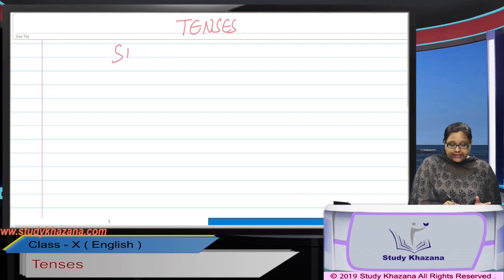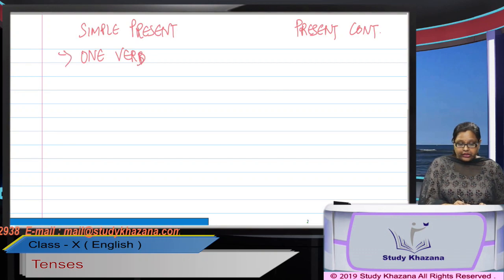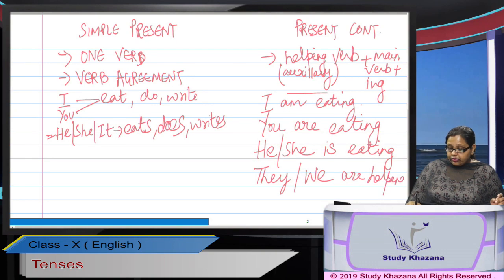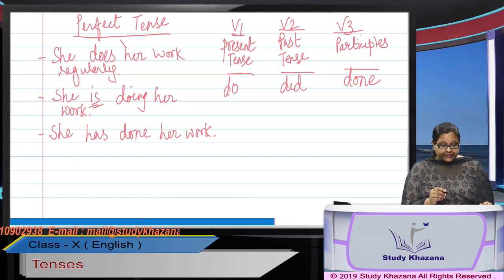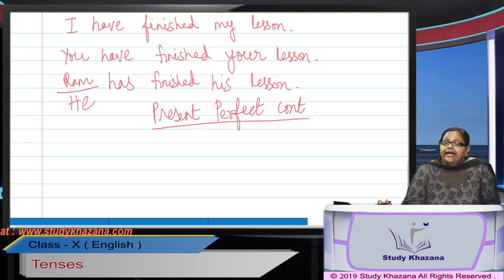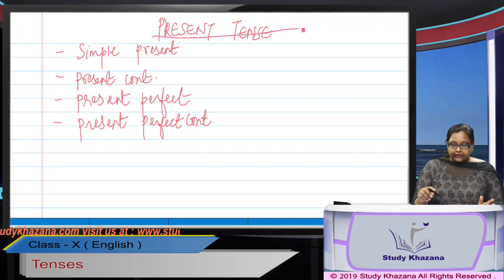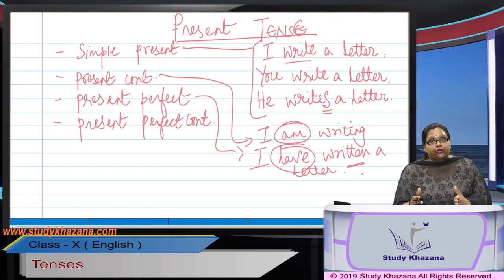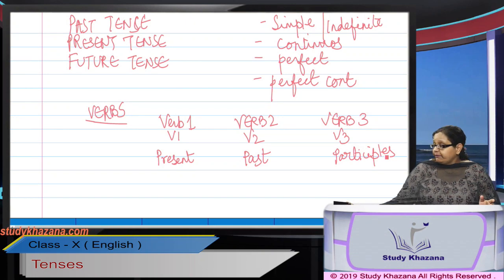English Tenses For CBSE Class 10th | Study khazana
cbse |cbseclass10th |englishcbseclass10th |class10thenglish |onlinestudy |elearning | Teanses With Aarti Chatterjee By Study Khazana

StudyKhazana Youtube channel is India's most popular channel for Online Coaching for IBPS, Bank PO Exams, CBSE Class 9th to 12th and Many More.

1.To buy Banking & SSC Latest Pattern Video Courses of StudyKhazana - at Online Streaming, SD Card or Tablet

Full Course and Lecture Videos now available on (Study Khazana) login